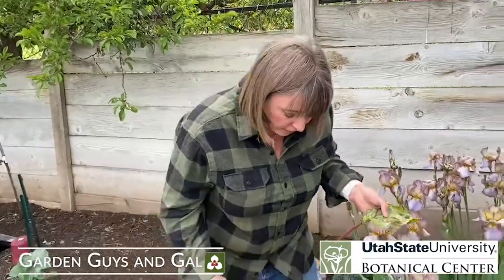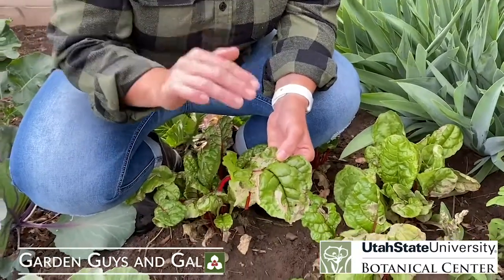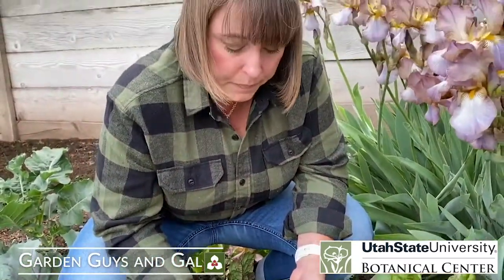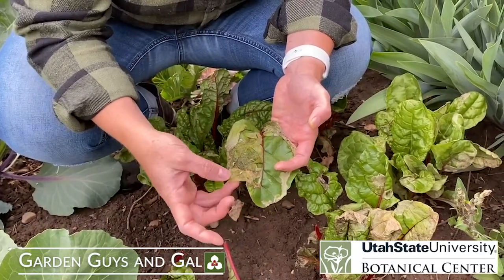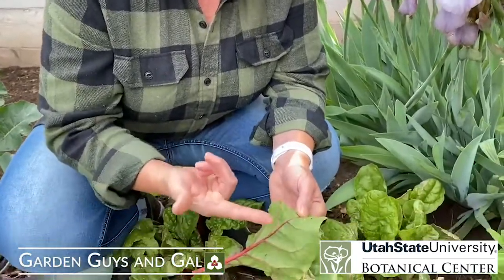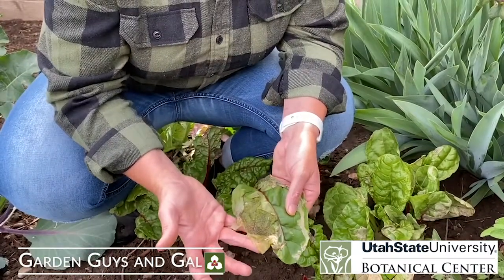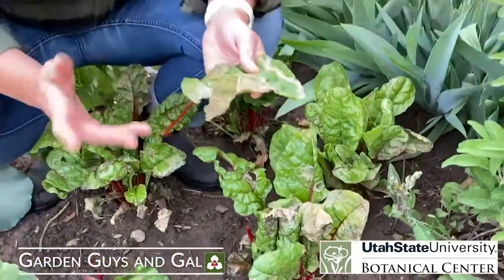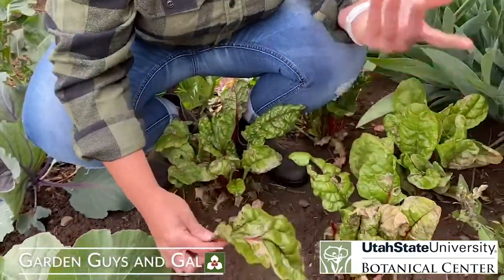How to Control Leaf Miner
Review our full fact sheet about identifying and managing leafminers in vegetable crops